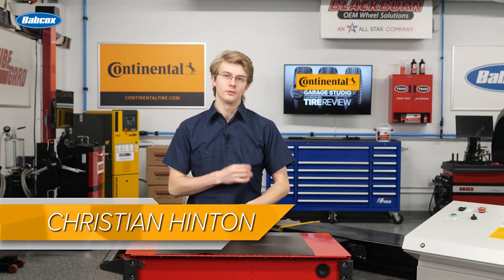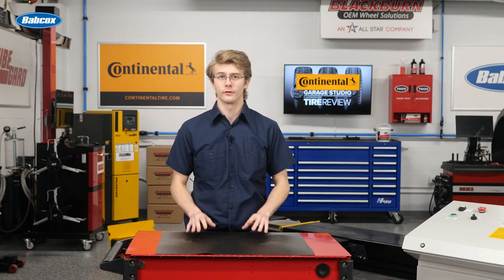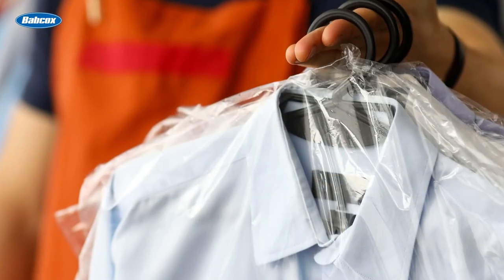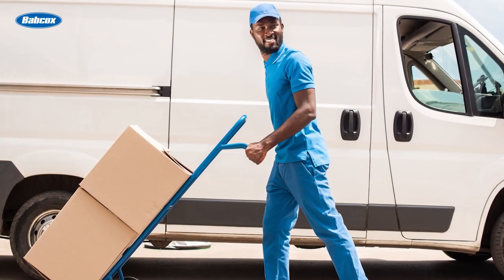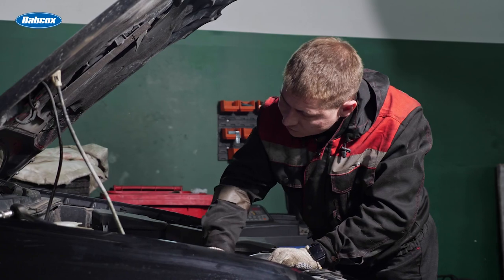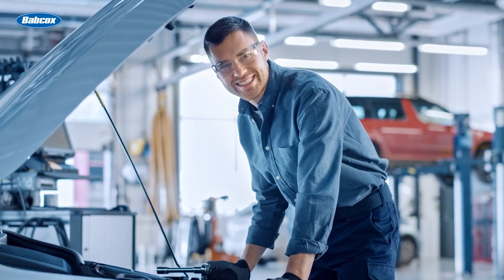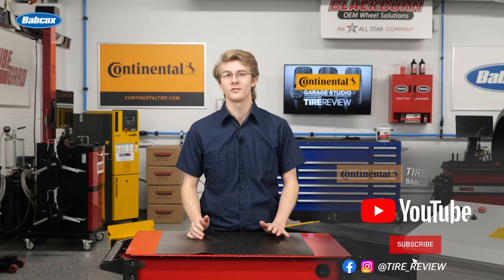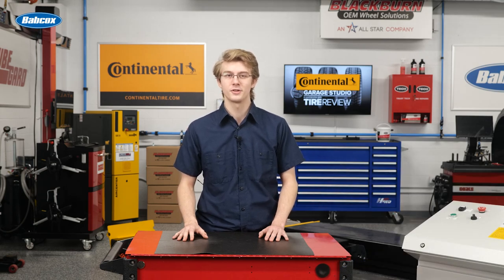Dress for Success at the Tire Shop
Does your shop have uniforms?

I often think about the saying: look good, feel good. But is it the same for someone who works with their hands like your techs?

In this Tire Review Continental Tire Garage Studio video, let’s talk about the best ways to dress for success in your shop.